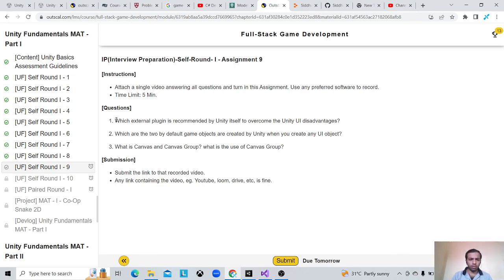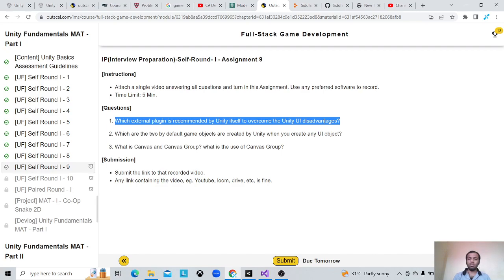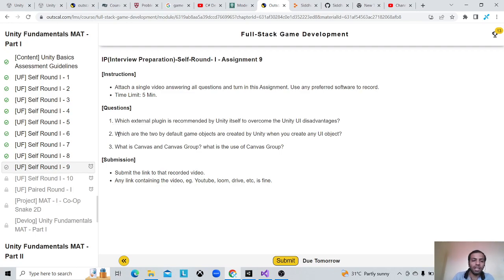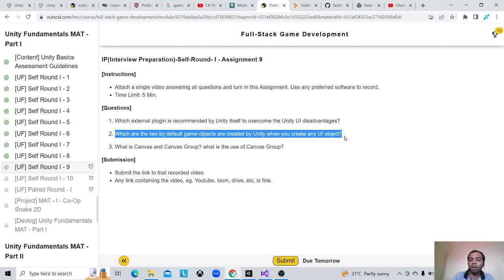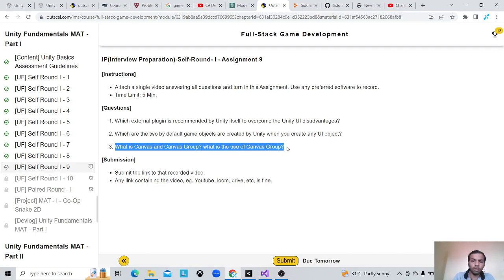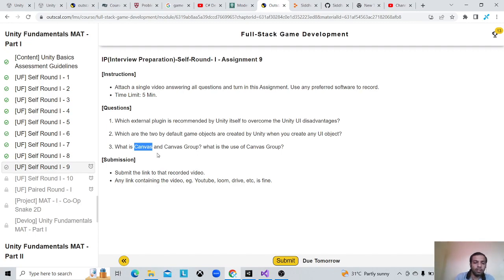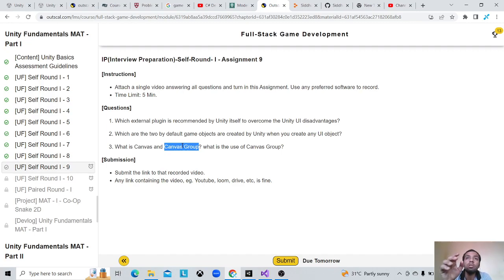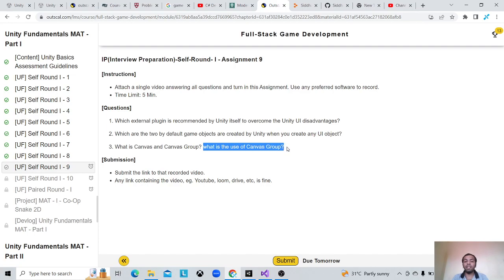Varde Siddharth - Unity Fundamentals1 Mat1 answer9 TextMeshPro, Canvas, canvas group (Outscal)